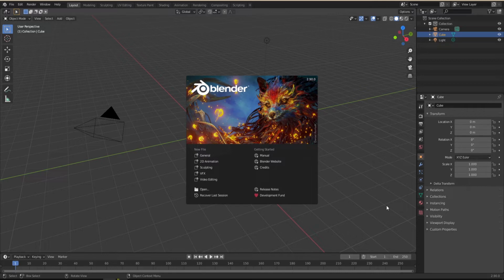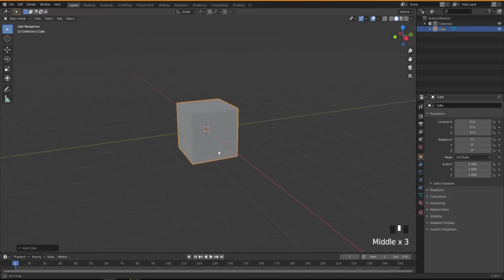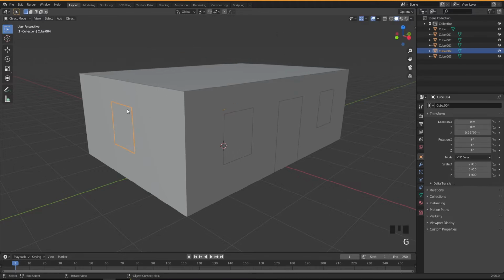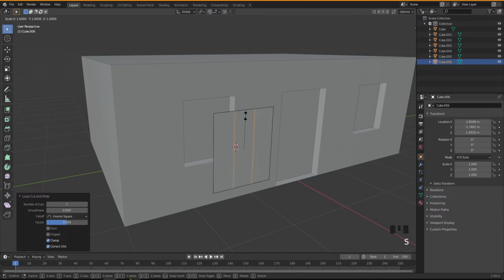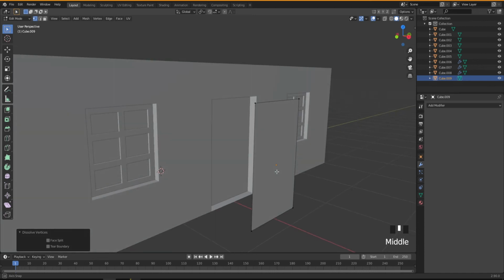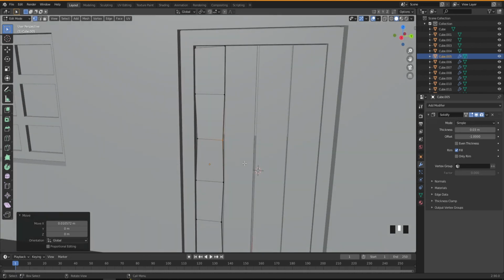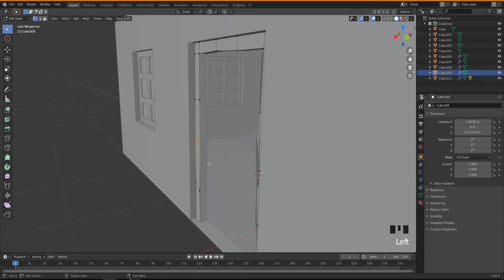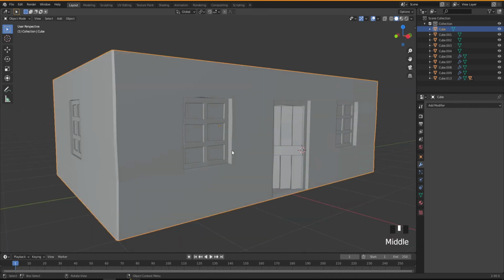Village House: Night Scene PART 1 | Creating House | Free Beginners Course - Blender 2.9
This is part one of my Free Beginners Course - Blender 2.9
Creating Village House night scene I hope you learn and have fun.
Modelling, shading & Texturing, lighting, Animating and more.
Don't forget to check all the videos from this course.

Intro: (0:00)
Video: (5:20)